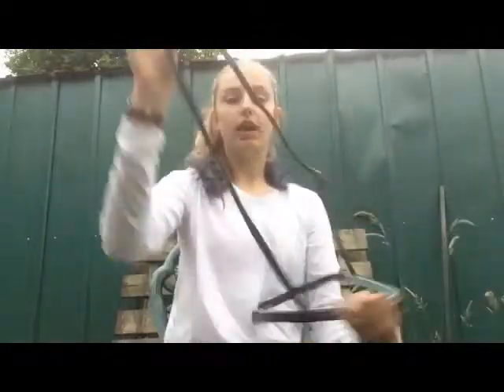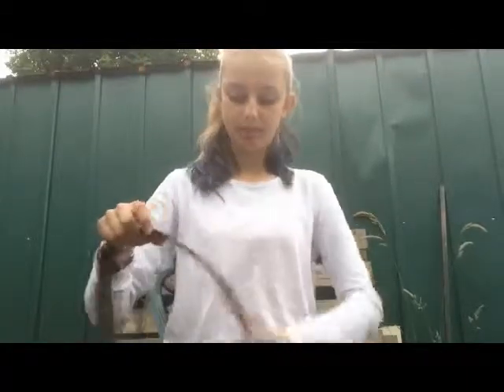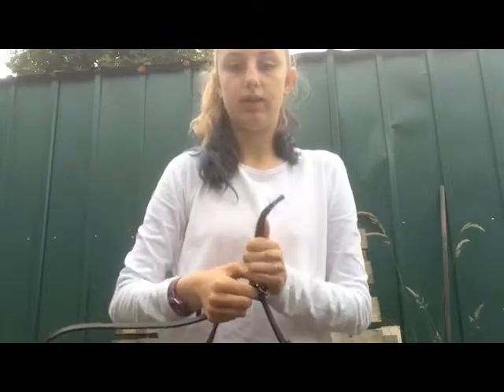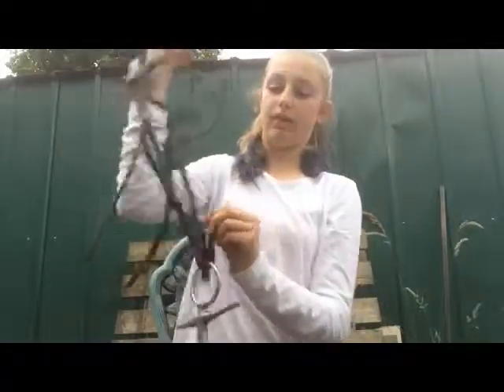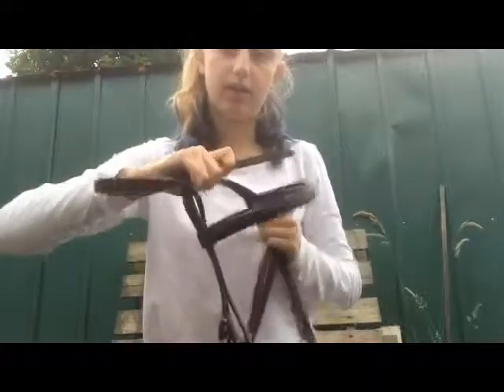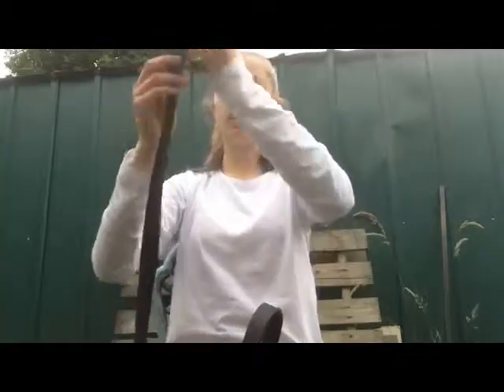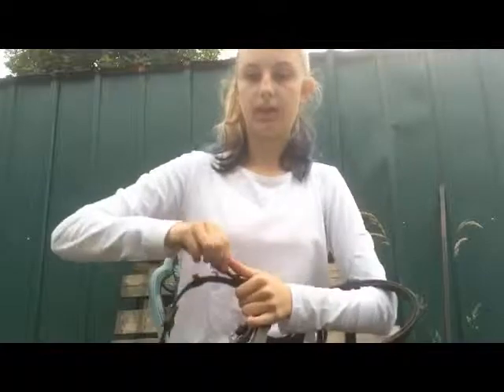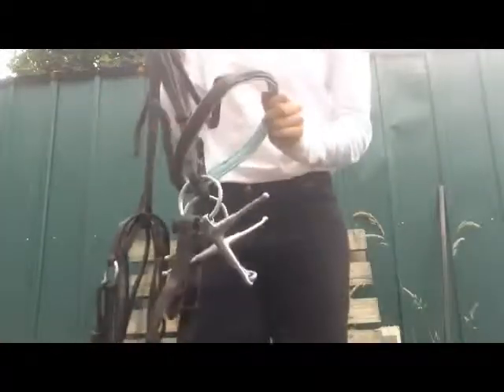How To Put Together A Bridle